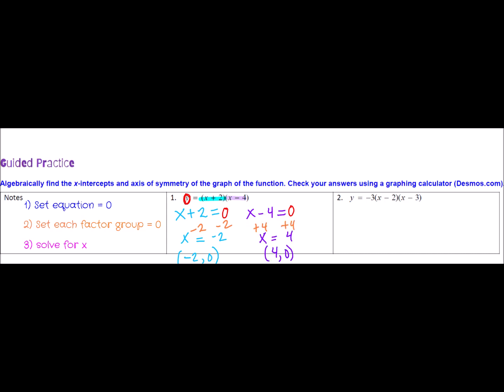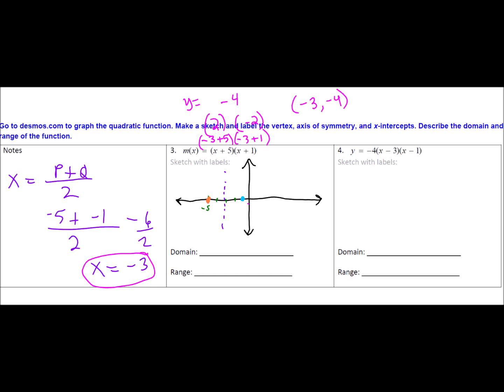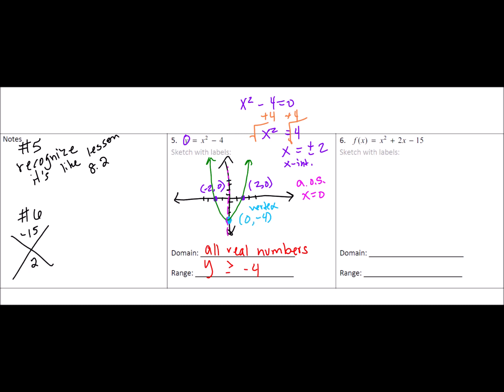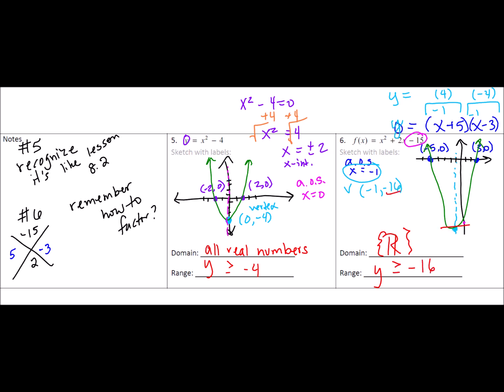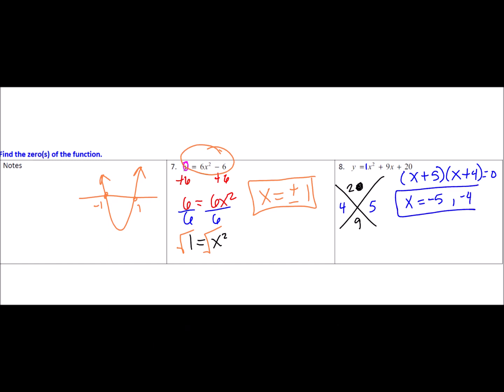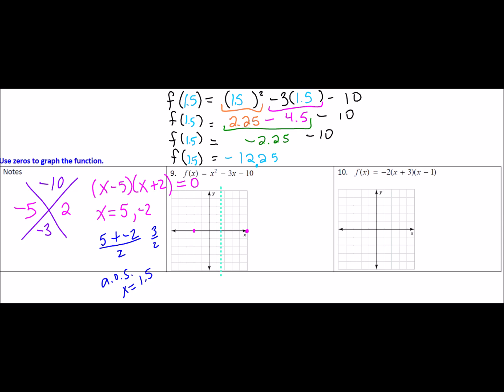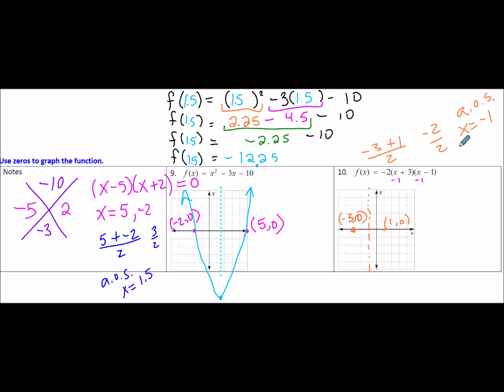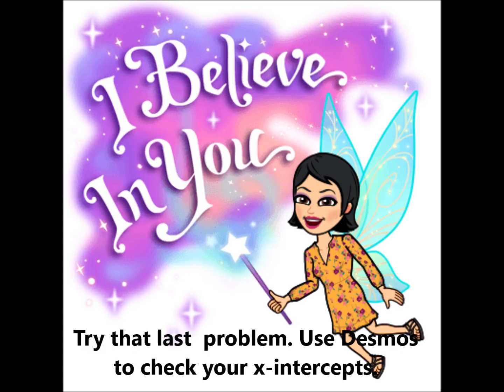8 5 Using Intercepts in Quadratics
See how quadratics in intercept form can help you find the x-intercepts to then sketch a graph.